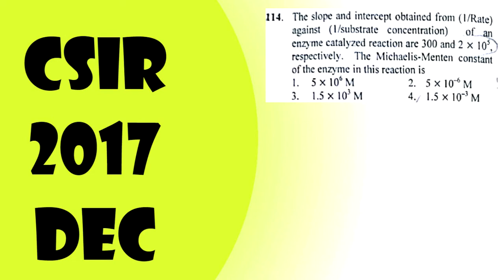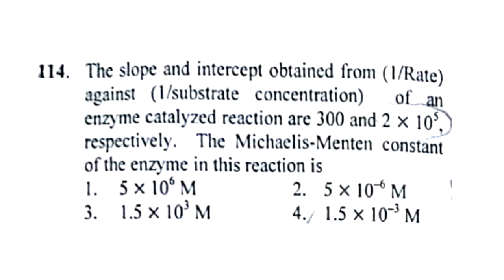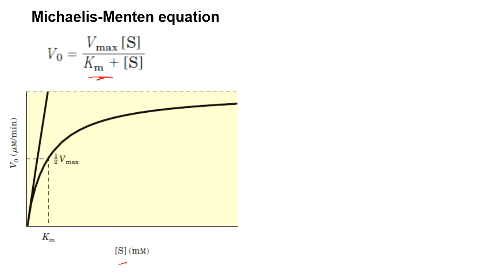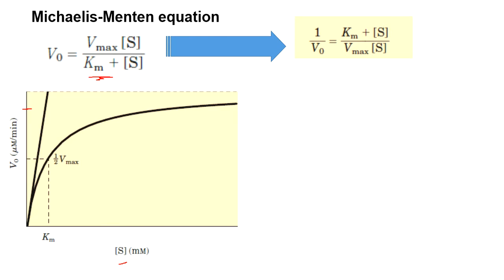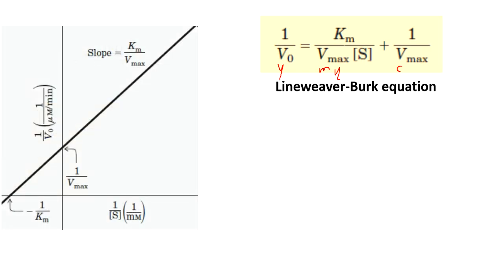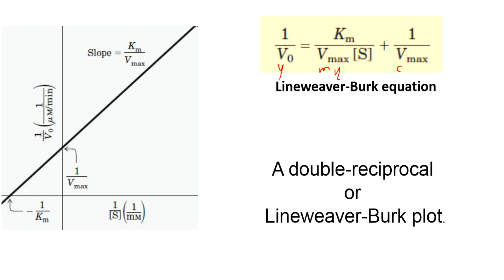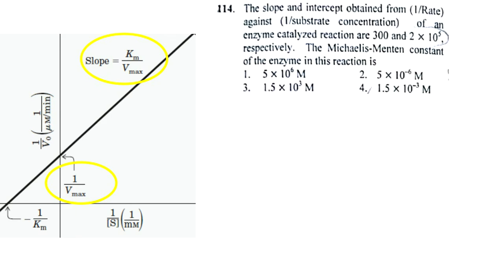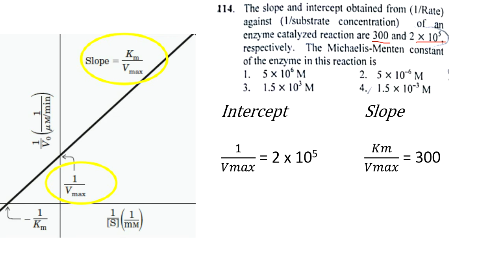Enzyme Catalysis: 2017 December CSIR JRF Chemical Sciences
CSIR-Chemical Sciences December 2017
Booklet A
Part C